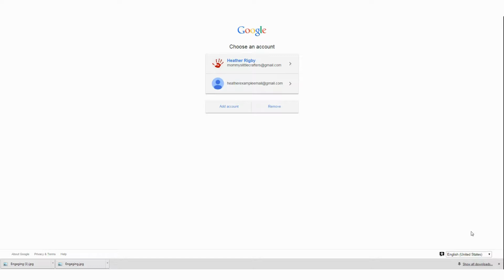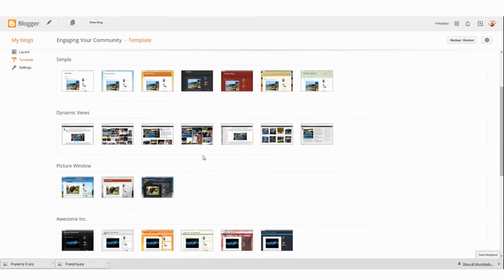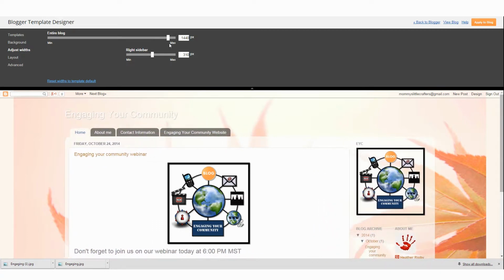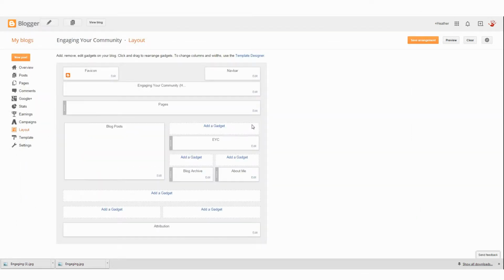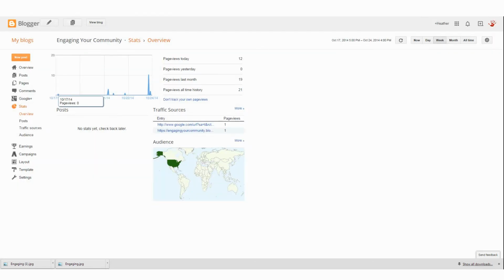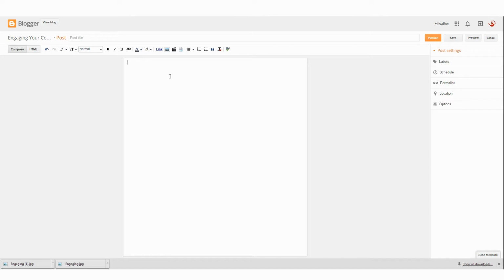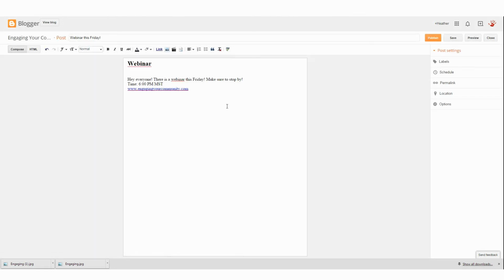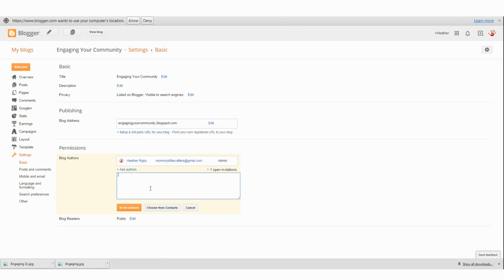How to create a blog on Blogspot